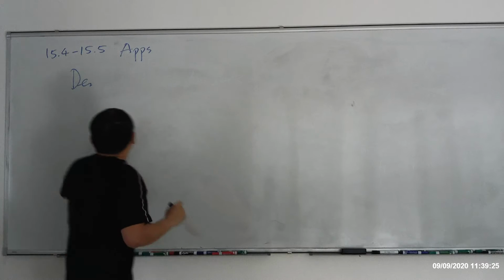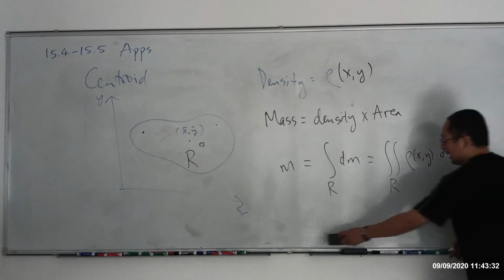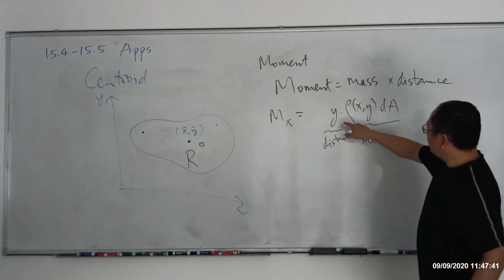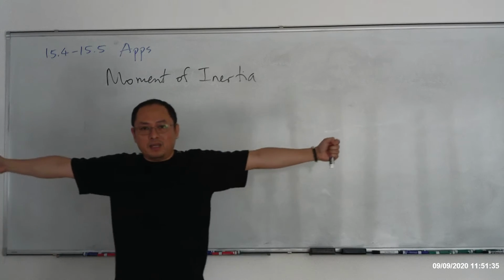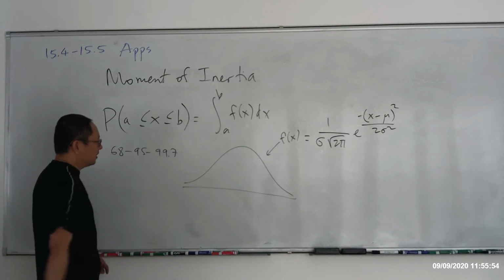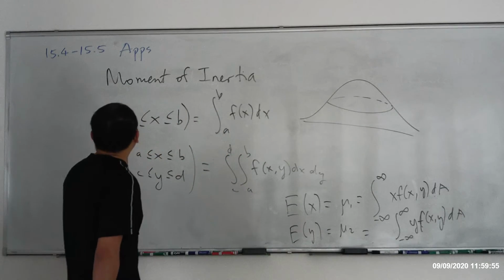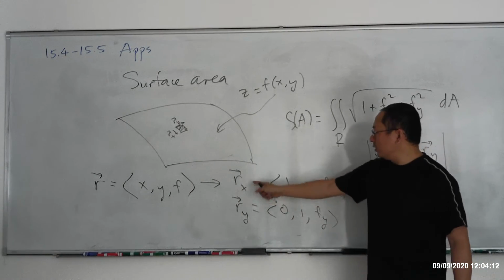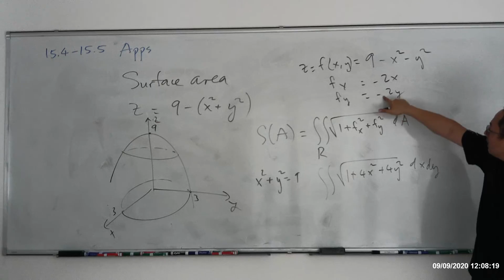MAC2313 sections 15.4-15.5 part 1